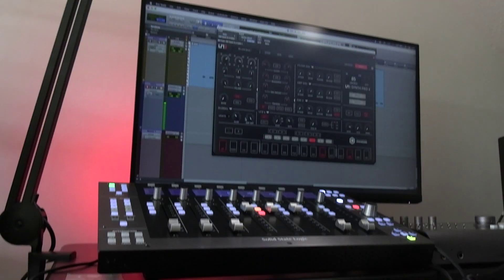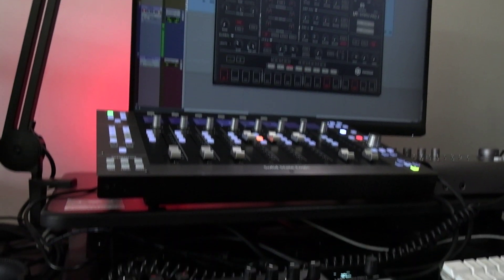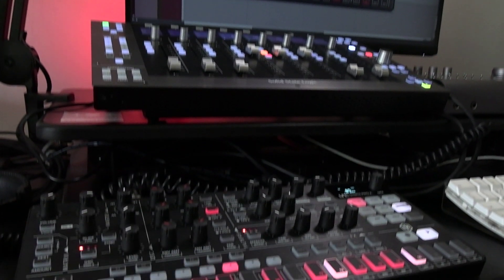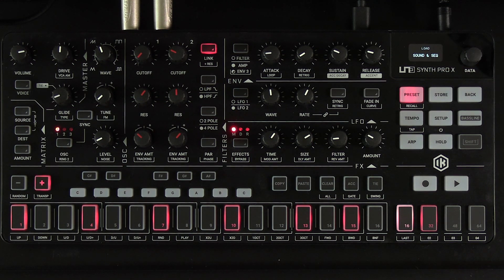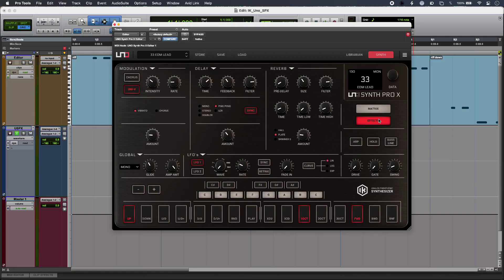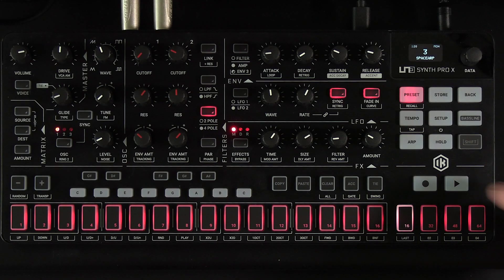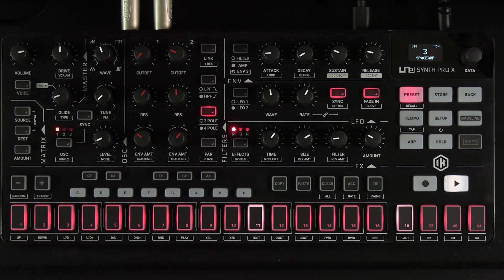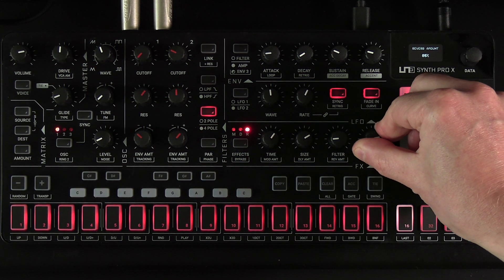IK Multimedia UNO Synth PRO X Features And Sounds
With no shortage of small desktop synths out there, IK Multimedia have just added a new one to the mix looking for a parking place on your desk. We check out the UNO Synth PRO X to see how its size compares with its sound…

Head over to the Production Expert blog to read our full article